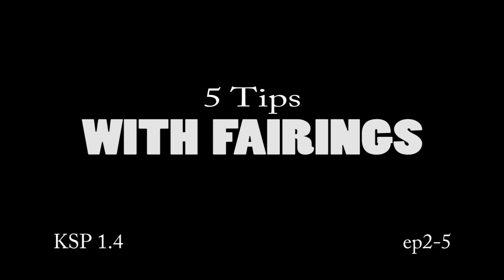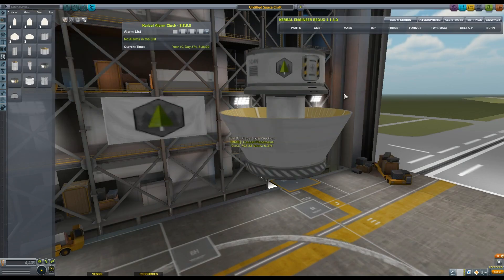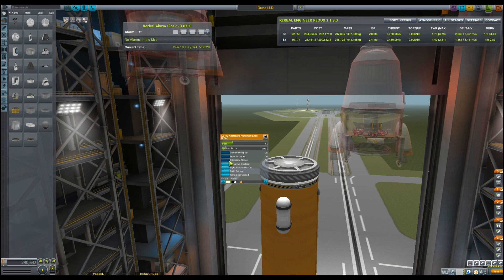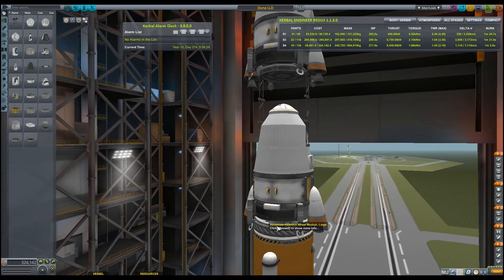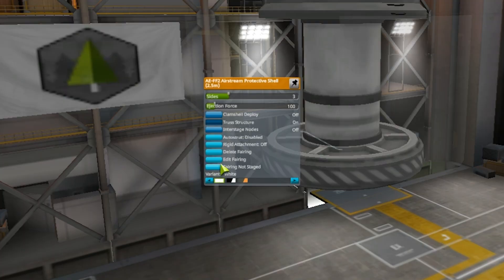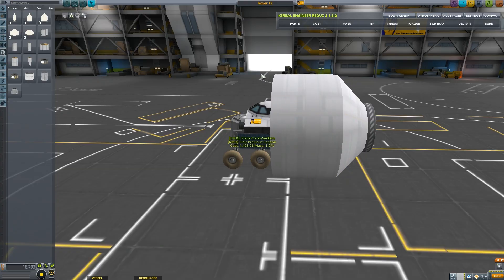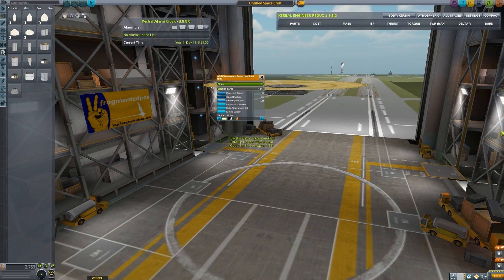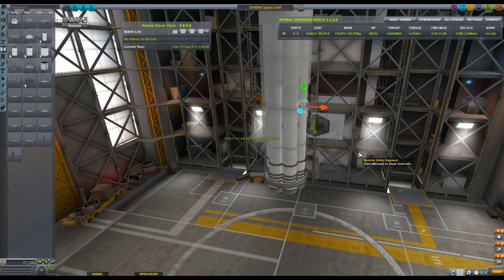5 Tips With Fairings v1.4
Today we play around with Fairings on Kerbal Space Program!

ep02-05
Back to brief, to the point tutorials!